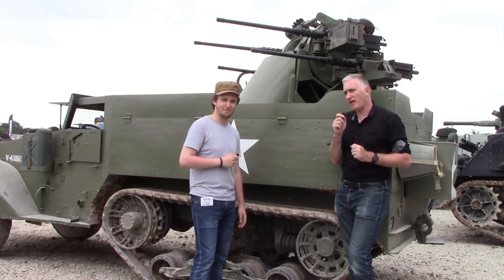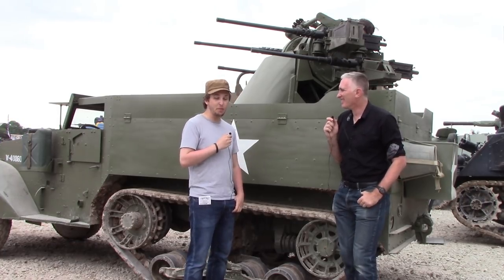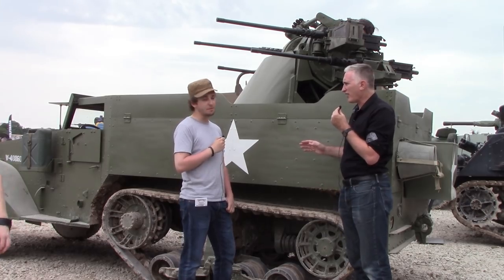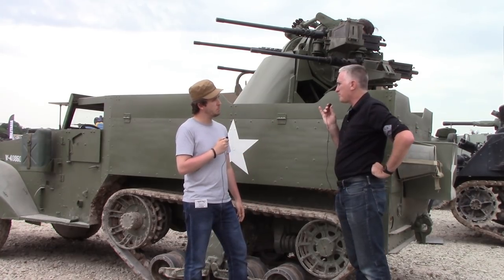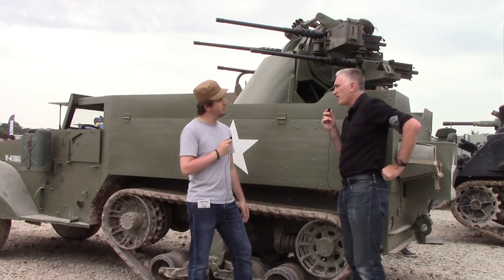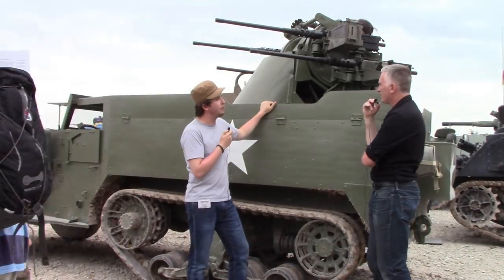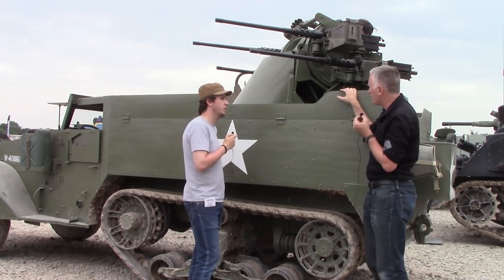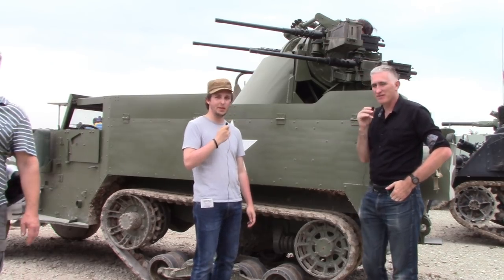Military Aviation History on the Lack of Flying Tanks at Tankfest.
Another sortof impromptu chat, I ran into Bismarck who runs the MAH channel. Discussion was somewhat limited by the lack of aircraft, but I mean, he came to TankFest.

In the event that you cannot search for the Military Aviation History Youtube Channel, here's the clicky-linky thing.